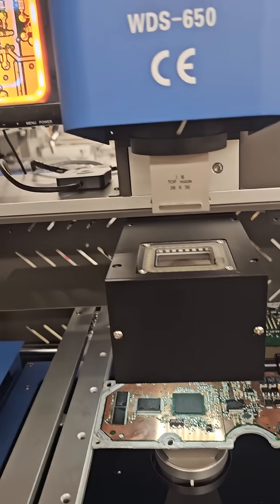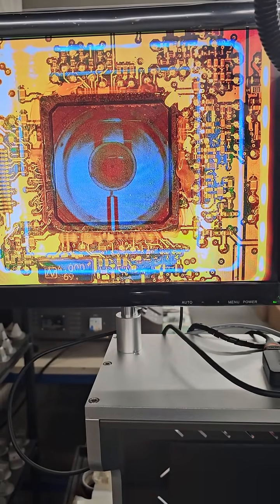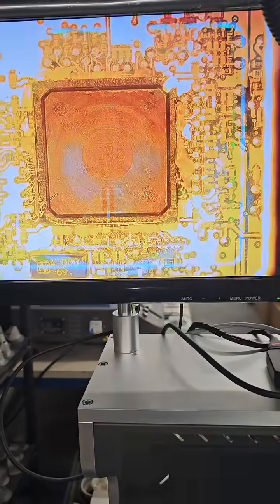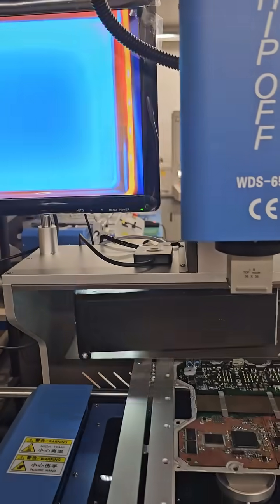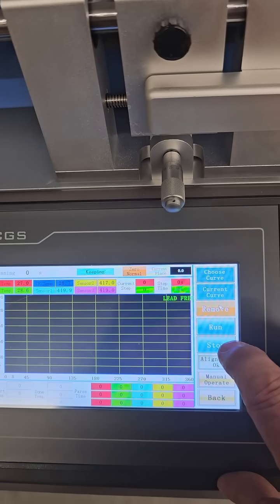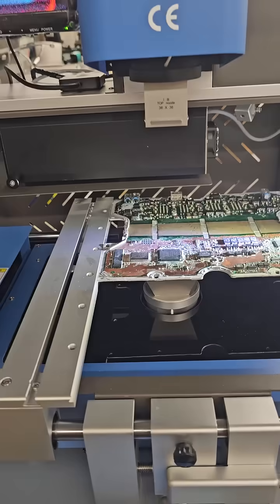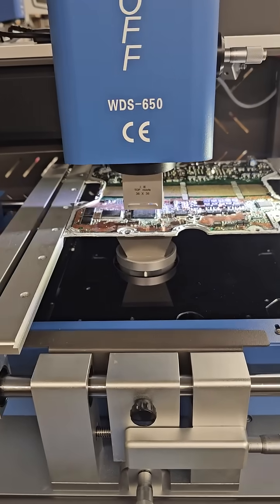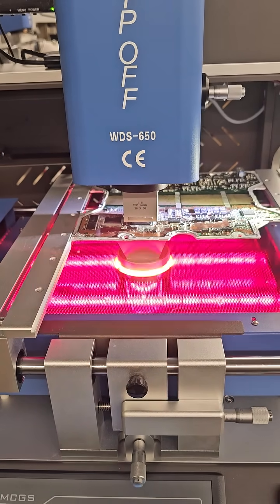Part 1 - BGA Removal from ECM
A short demo of BGA removal from an Automotive ECM using the WDS-650 SMD and BGA Rework Station.